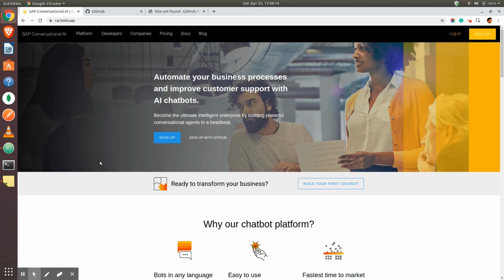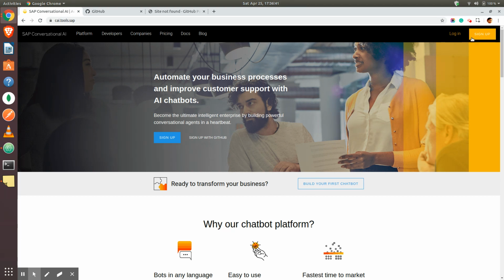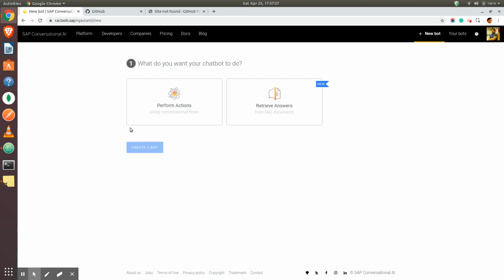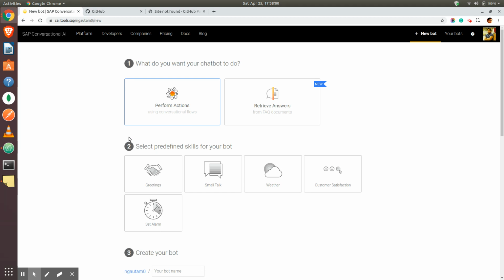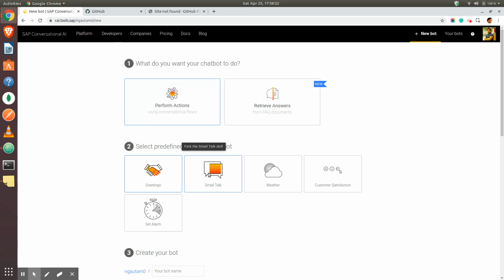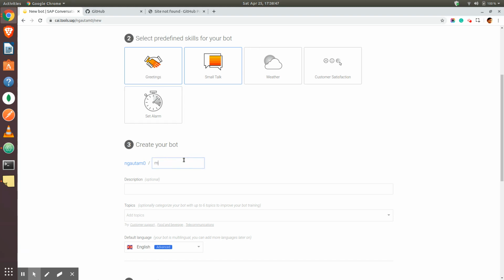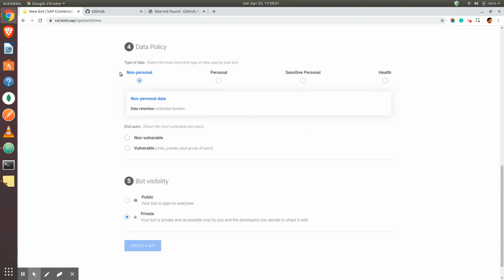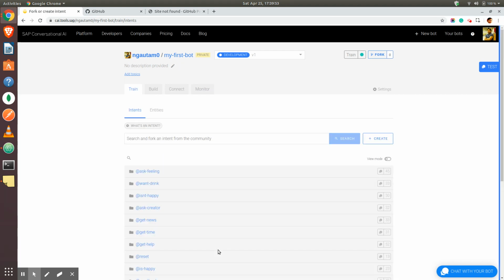SAP AI Chatbot + Github Pages - Video 1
SAP AI Chatbot + Github Pages - Video 1 / 4